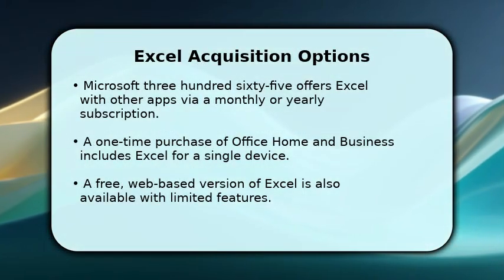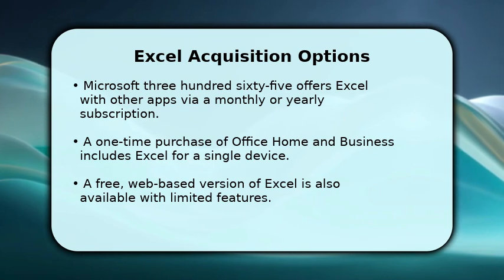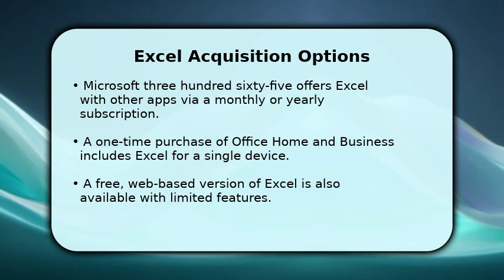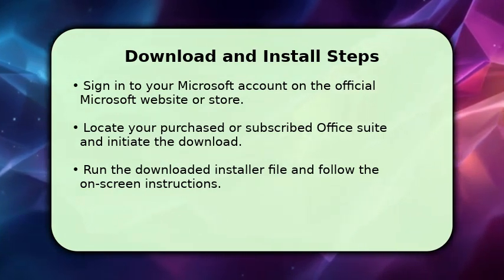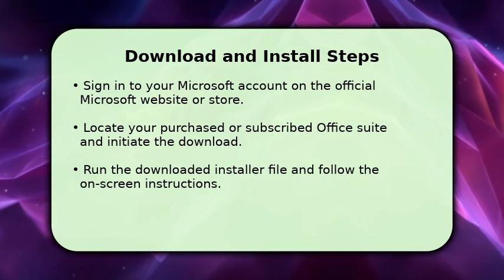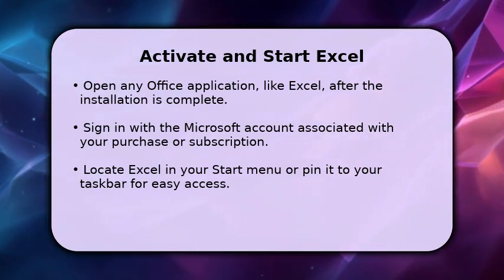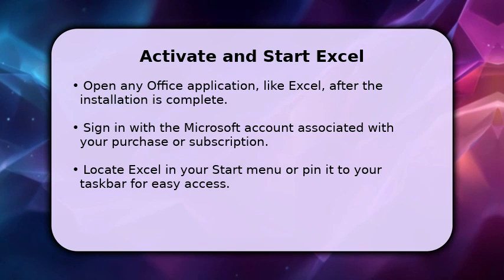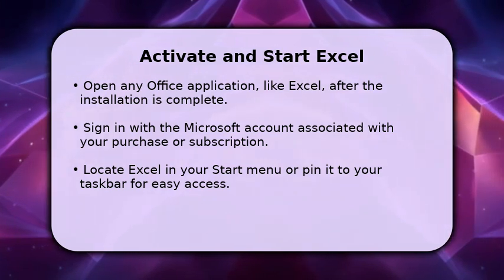How to Get Excel in PC - Step By Step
▸ (t) Learn how to install and set up Microsoft Excel on your PC. This video will guide you through the process of getting started with Excel, including downloading and installing the software, creating a new spreadsheet, and basic navigation. Whether you're a beginner or looking for a refresher, this tutorial is perfect for anyone who wants to get the most out of their Excel experience.